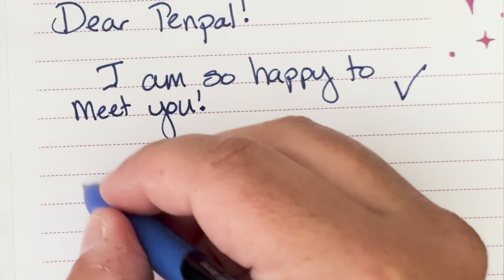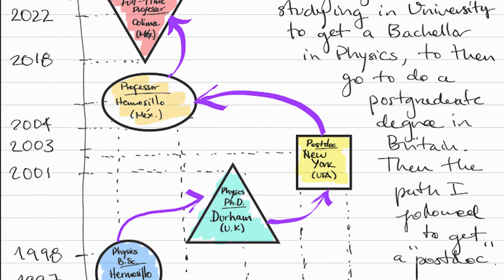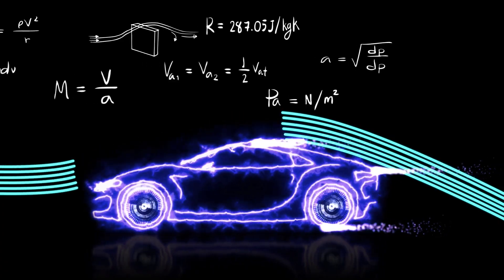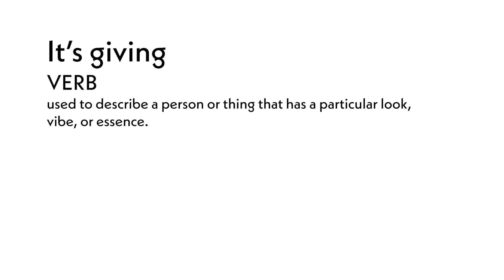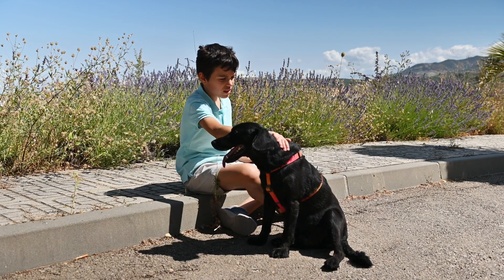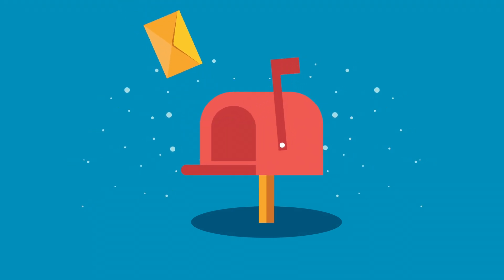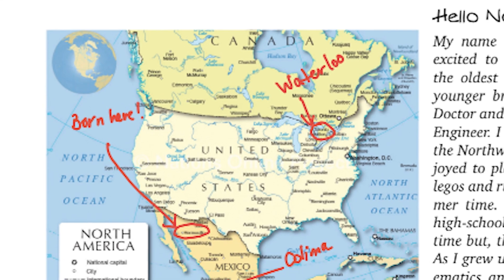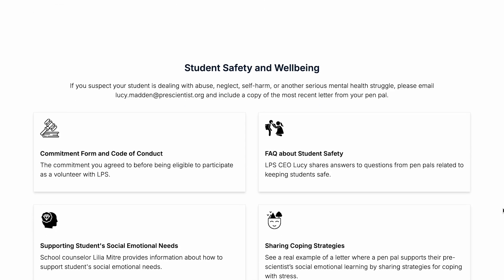Best Practices for STEM Pen Pal Letter Writing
LPS Teacher Sarah Malec shares important tips to keep in mind to make sure your letters to your pen pal are readable, understandable, interesting, and arrive via snail mail!

Visit the Resources page inside the LPS Mailbox by logging in to find links to blog posts, videos, and other content to make your letters great!